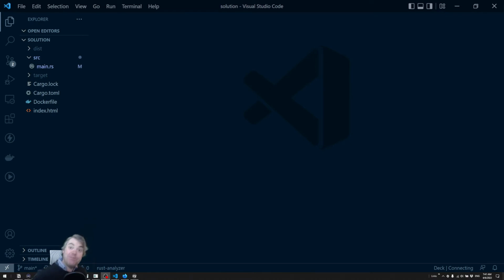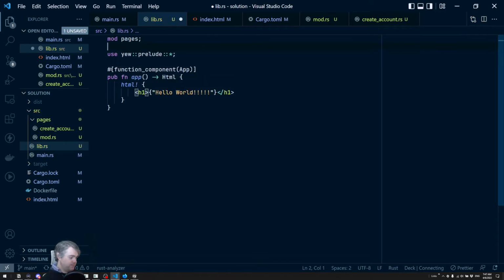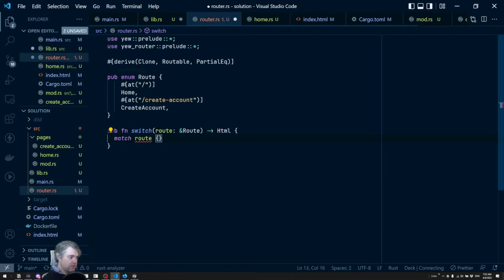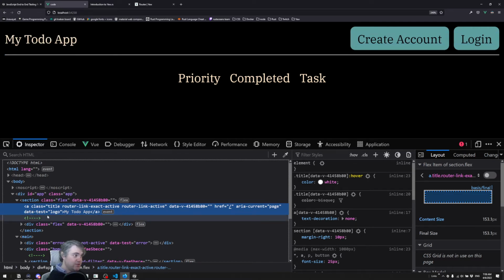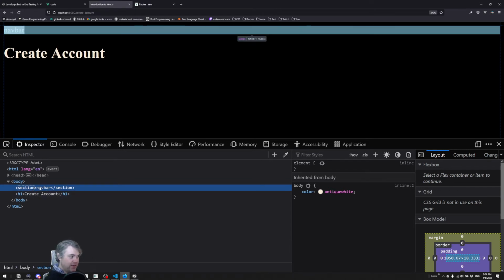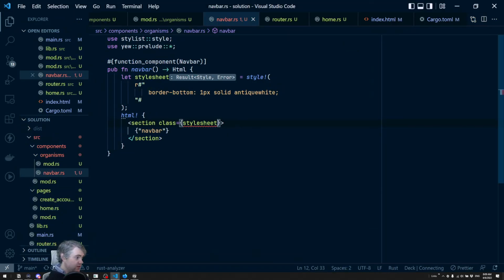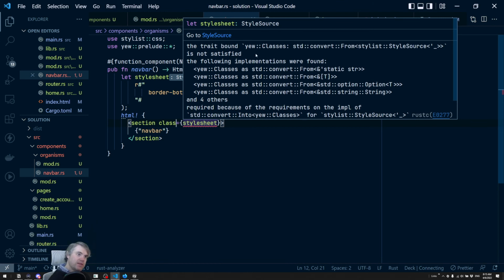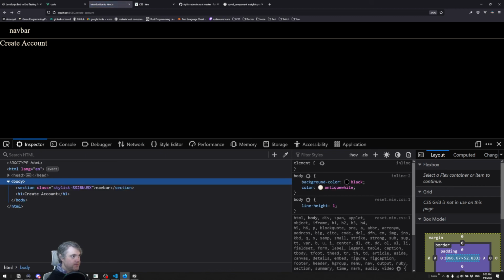Learn Yew.rs 0.18 part 48: Todo project solution